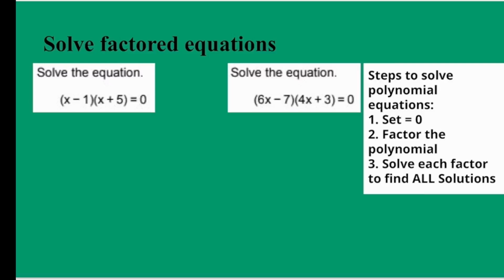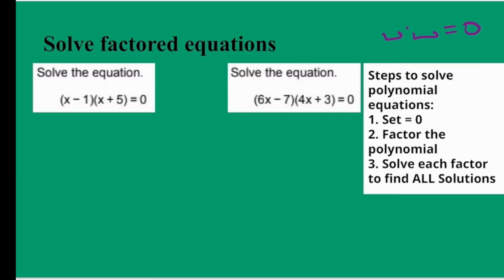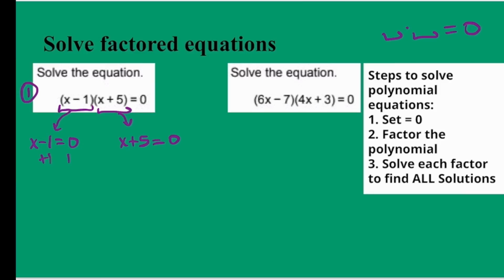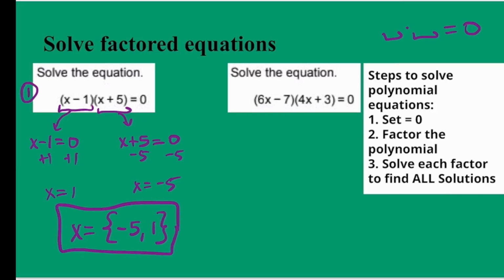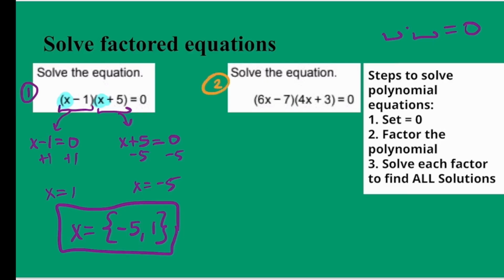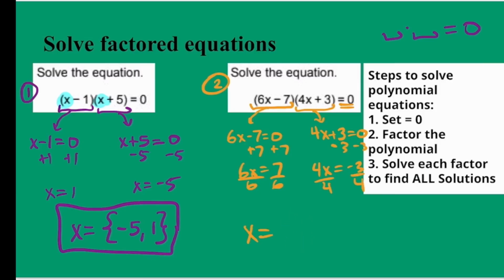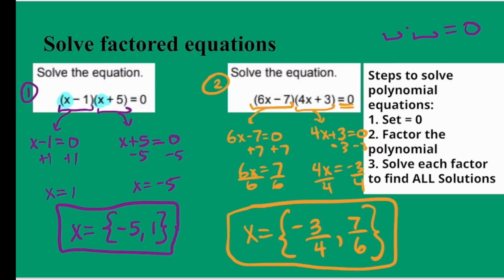Solve factored equations